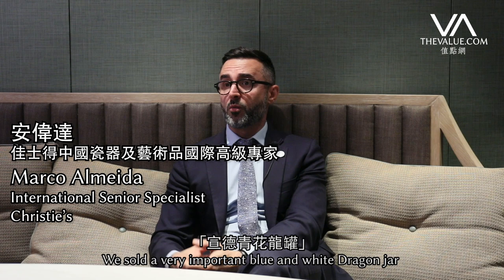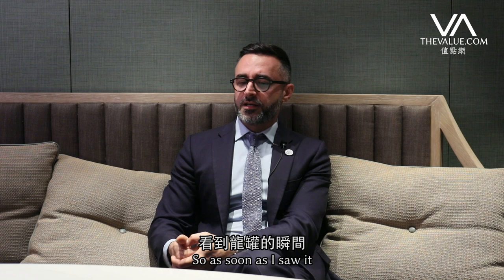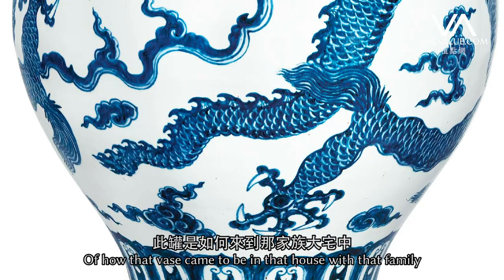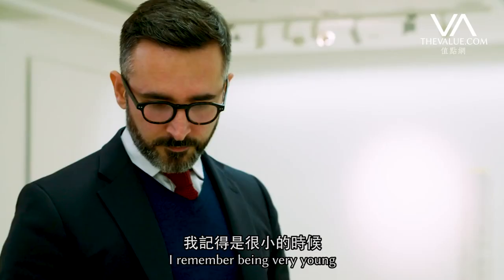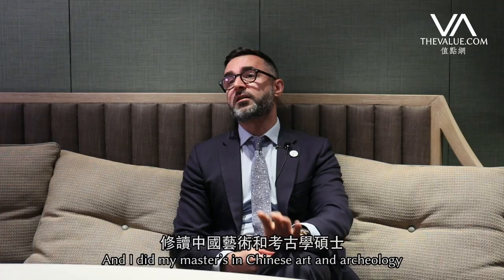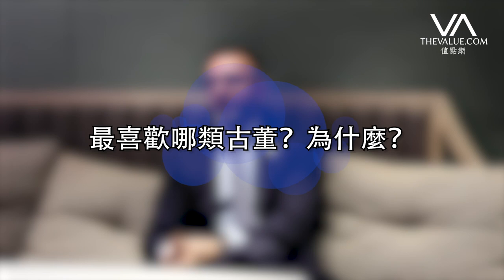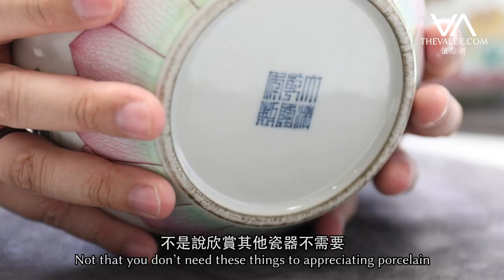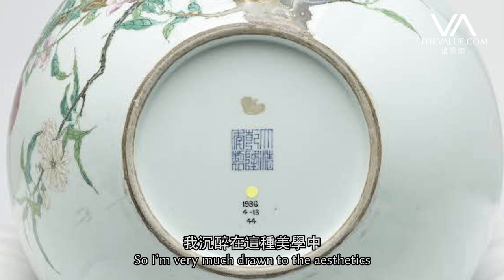專訪「宣德龍罐」專家 安偉達：今天標準看相當便宜｜Interview with Marco Almeida on Ming Blue and White Dragon Jar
「宣德青花龍罐」，前年驚現於世，在香港佳士得以HK$1.58億天價成交，安偉達（Marco Almeida）亦參與其中。這位經手過無數珍品的國際高級專家卻說：「從今天標準看，其實相當便宜」。到底此話怎講？事不宜遲，The Value現就送上安偉達專訪，讓他為大家親自說法。

A seemingly ordinary blue and white ‘dragon’ jar, guan, from the Xuande period, had been used as an umbrella stand in a French family. Until two year ago, it surprised the antiques world after selling for a whopping HK$158m at Christie’s Hong Kong.

The Value talked to Marco Almeida, International Senior Specialist of Chinese Ceramics & Works of Art for Christie’s, who once handled this special Ming treasure. He told us the story of how he first encountered this piece and was immediately drawn to it.